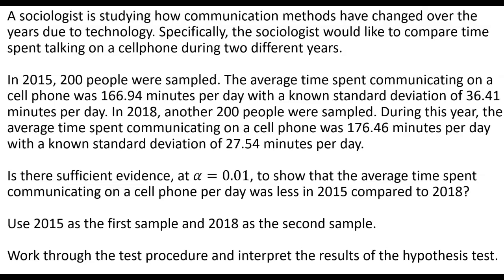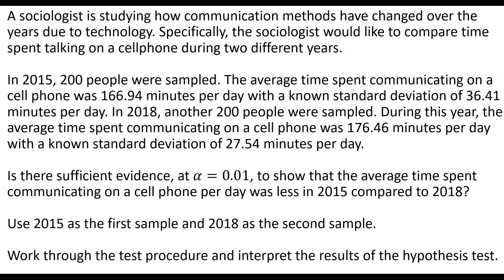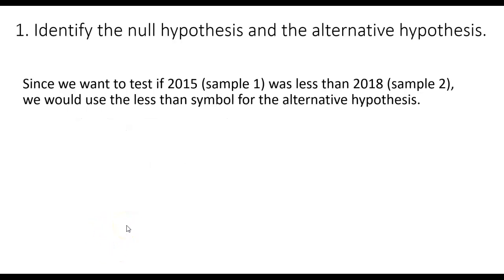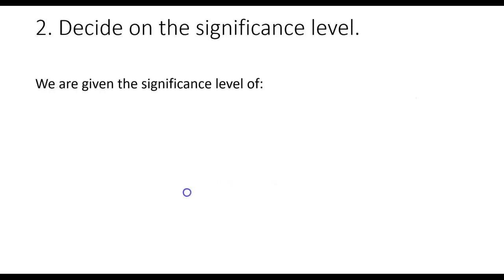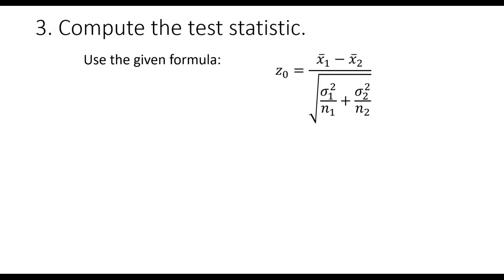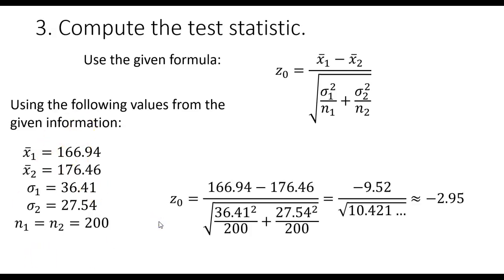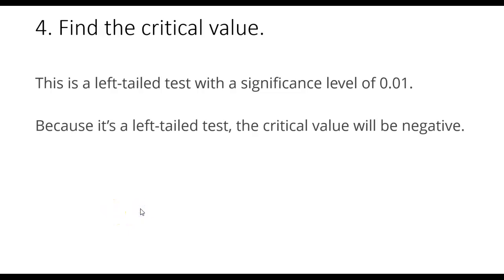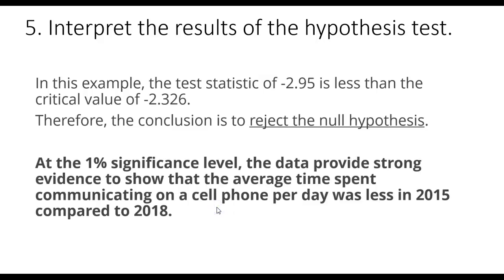Complete a hypothesis test for two means with population stnd dev known - critical value approach